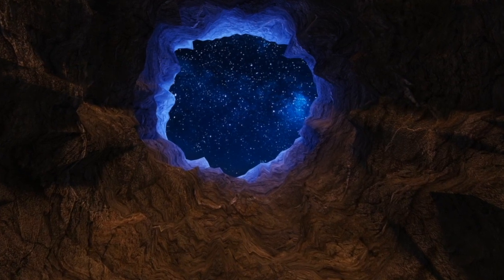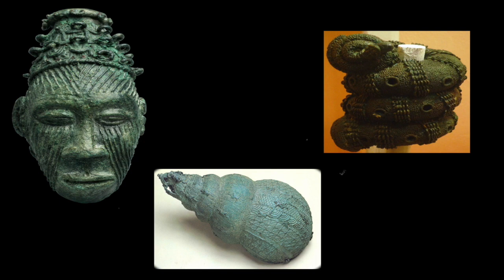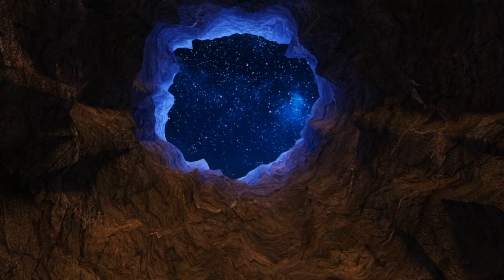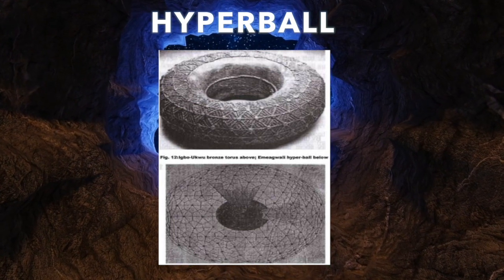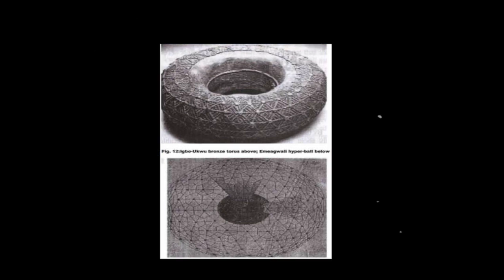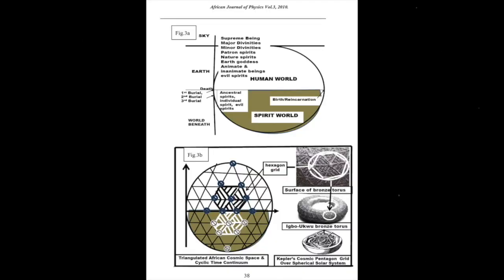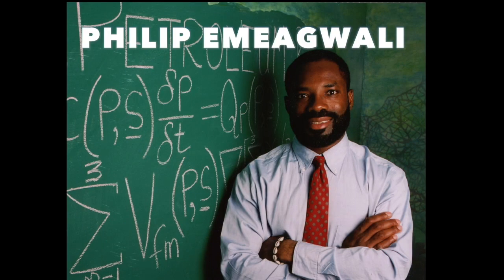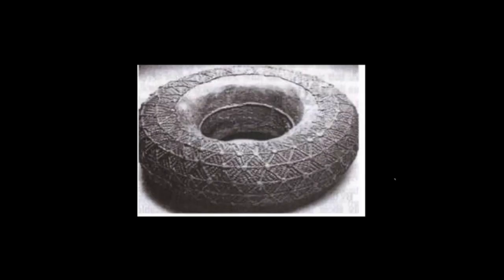Ancient HYPERBALL of Igbo Ukwu: Theory of Everything Discovered Eons Ago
Ancient Igbo Ukwu Artifact REVEALS The Theory of Everything.

Igbo spiritual scientists had knowledge of the Universal Field of Energy Eons Ago.

This is a rare bronze artifact found in the early 1900s at a site called Igbo Ukwu.

 "We review/analyze Catherine Acholonu’s Adam trilogy – The Gram code of African Adam(GCAA,2005), They Lived Before Adam(TLBA, 2009), and The Lost Testament of the Ancestors of Adam(LTAA,2010) – from a scientific African (Igbo-Ukwu) perspective on the torus model of the universe popularized by Stephen Hawking in his 1988-published book entitled A Brief History of Time : From the Big Bang to the Black Holes and the (super string) theory of everything (TOE) reviewed by Michio Kaku in his 1995 Bantam-book published book entitled Hyperspace : A scientific Odyssey Through Parallel Universes, Time warps and the 10 Dimension. The review/analysis of the Adam trilogy is based on a correspondence principle between, on one hand, the space-time geometric object of the TOE, called by Kaku hyper-doughnut (i.e. a torus which subsumes Hawking’s model) and the Igbo-Ukwu archaeological bronze artifact (LTAA p. 18), called by Acholonu hyperball (i.e. a torus), and on the other hand, the relationship of the standard model of electroweak forces among the building blocks (i.e. vibrating strings of elementary particles) of the TOE and the hexagonal patterns of the national geographic grid on the Igbo-Ukwu bronze torus (LTAA p. 20) and the associated flower of life (LTAA p. 257). Our scientific African (Igbo-Ukwu) perspective leads not only to a prediction of “light caustics” recorded by ancient (Igbo-Ukwu) scientists on the Ikenga bronze artifact but also to the incorporation of temperature as a fifth homogeneous coordinate of the carrier hyperspace projective geometry of the torus for superstring TOE which elucidates the phenomenon of global warming presently devastating the planet Earth. The implication of the non-unitary structure of “light caustics” for the ancient African (Igbo-Ukwu) roots of 21st C quantum physics/culture is discussed."

Sources:
HYPERSPACE AND THE TORUS REVISITED: AN AFRICAN PERSPECTIVE ON THE THEORY OF EVERYTHING
HYPERSPACE AND THE TORUS REVISITED:
AN AFRICAN PERSPECTIVE ON THE THEORY OF EVERYTHING†
A. O.E. Animalu1 and Professor Catherine O. Acholonu
Dept. of Physics & Astronomy, University of Nigeria, Nsukka  &
Chairman/CEO, International Centre for Basic Research, Abuja
​2 Catherine Acholonu Research Center, Abuja

We are the infinite light! We are the destroyers of the illusion.

I'm Coby Obi -  On this channel, we will explore spirituality, enlightened living, and consciousness

Be eternally blissful.